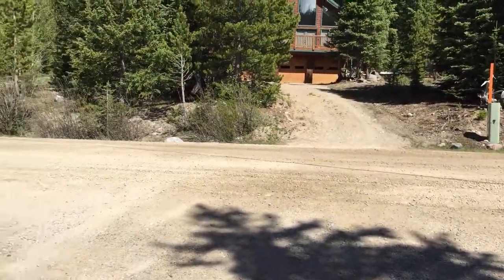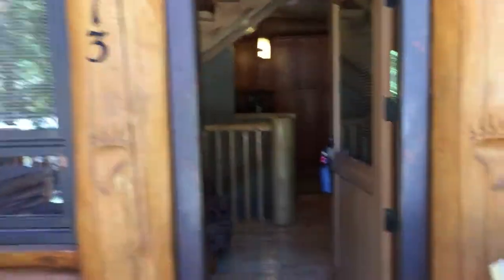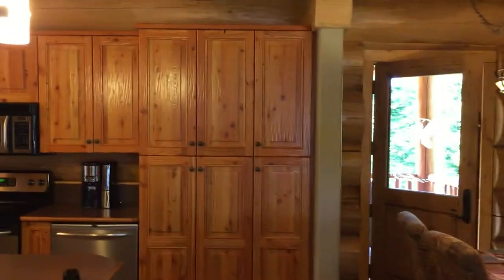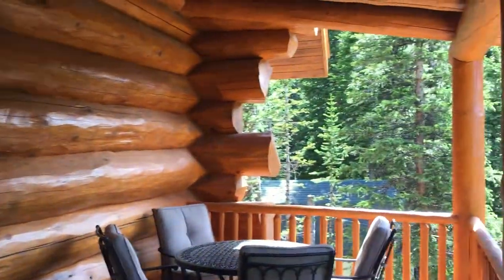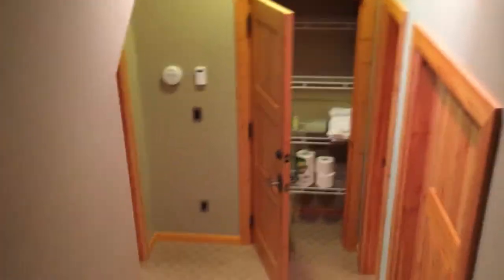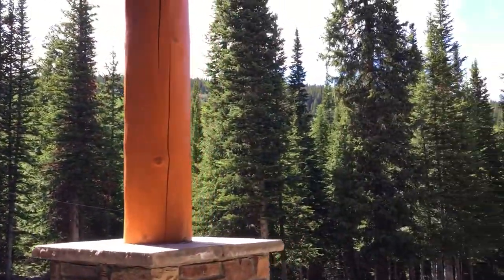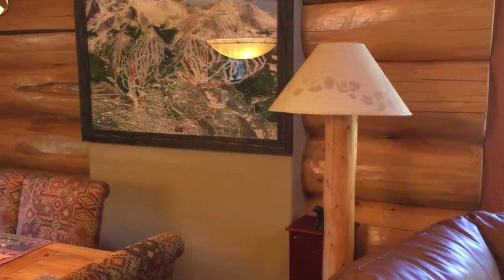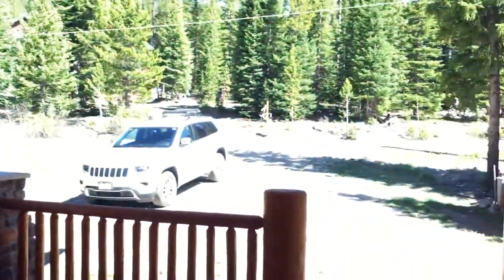213 Rena RD